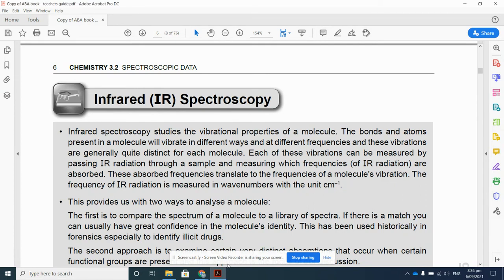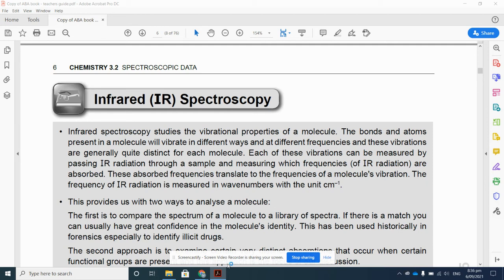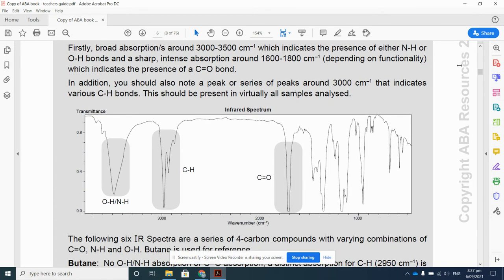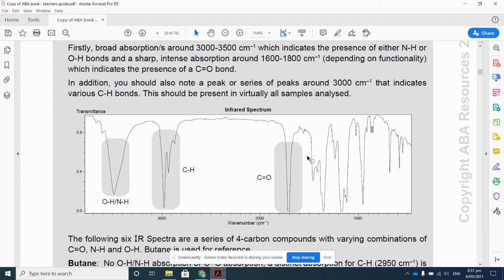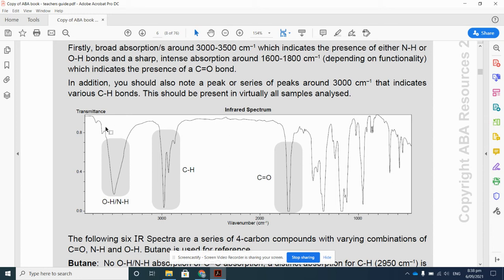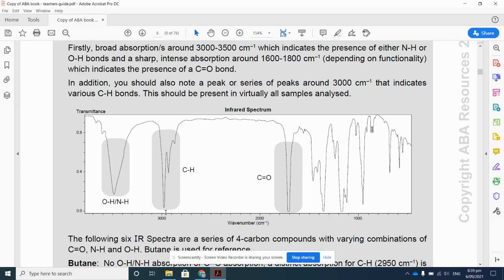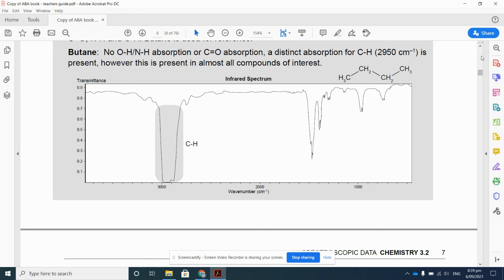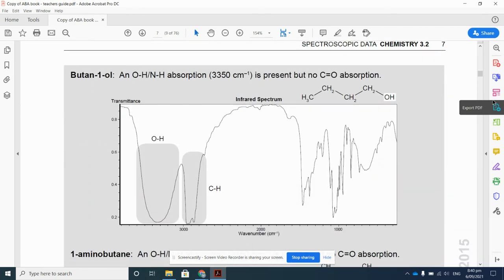IR part 1